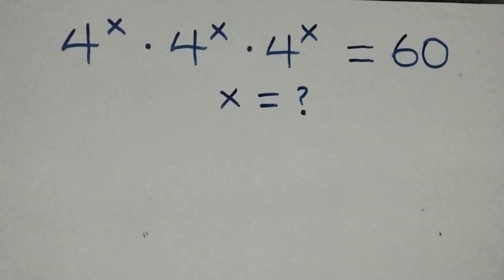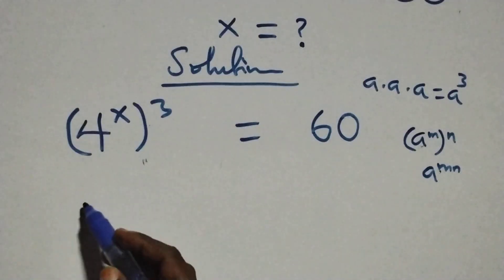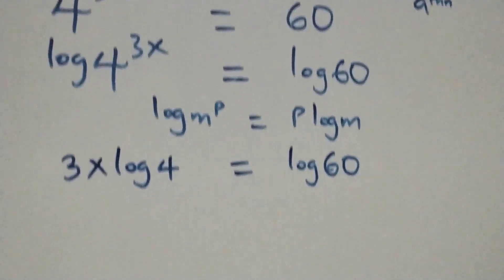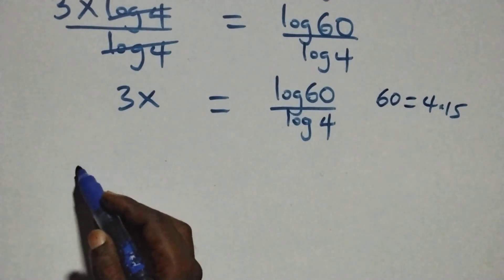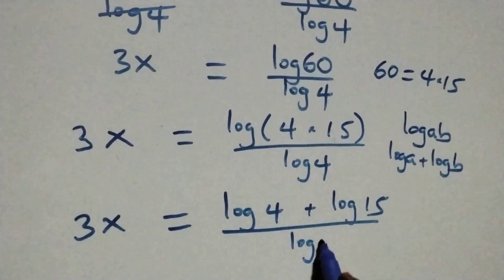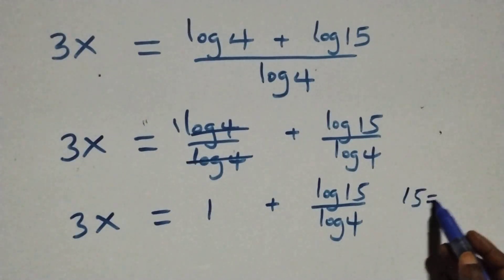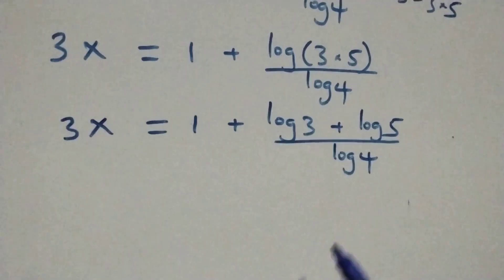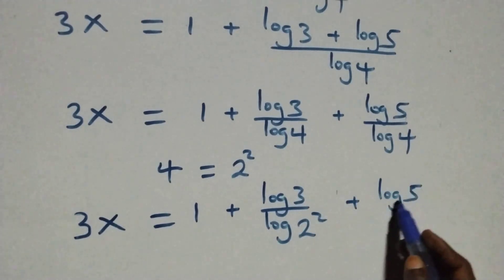Germany | Can you solve this problem? | Math Olympiad